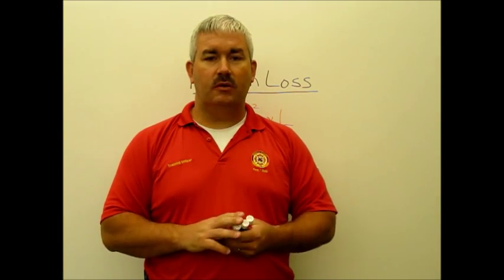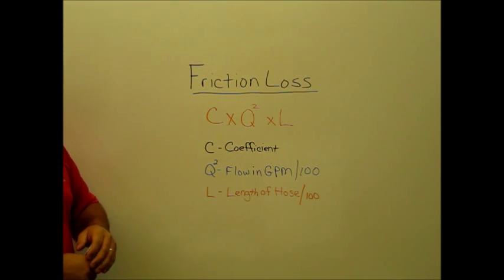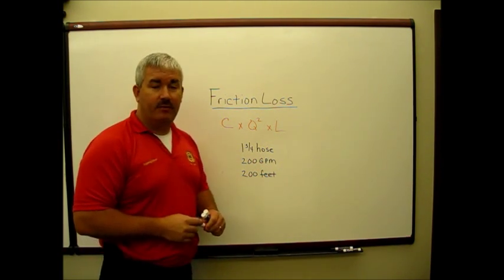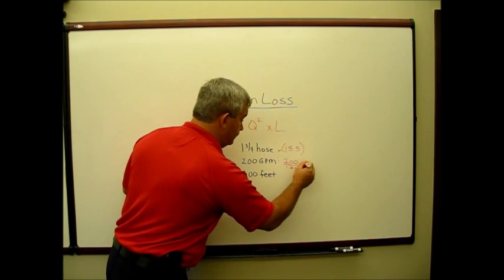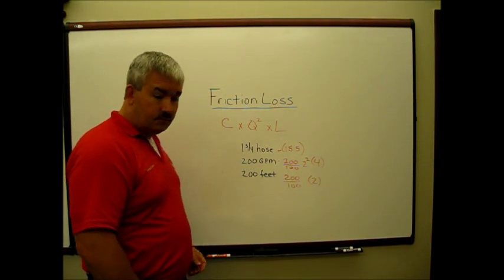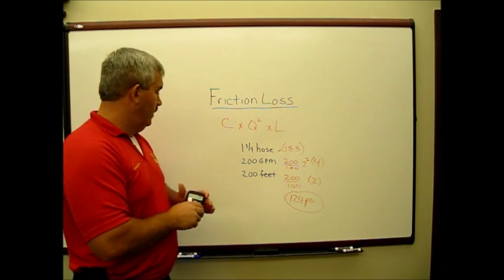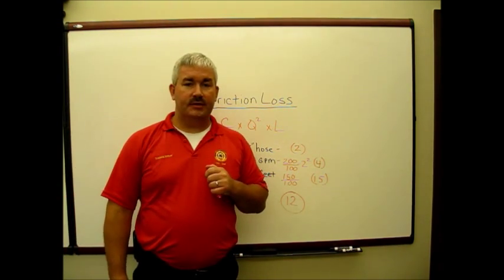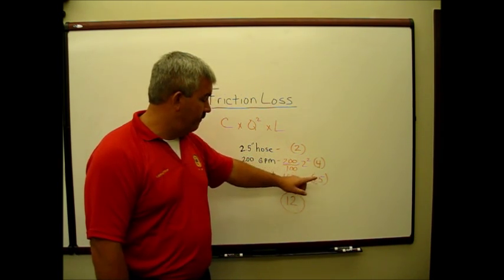How to Calculate Friction Loss - Barrow Co. Emergency Services